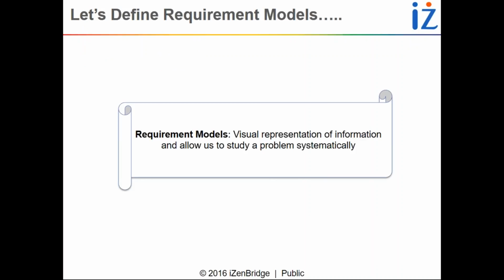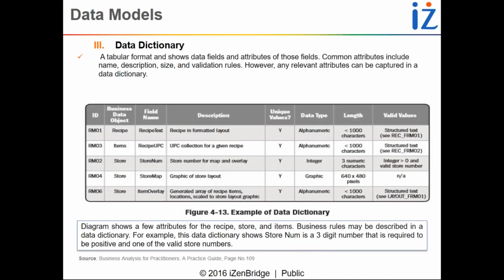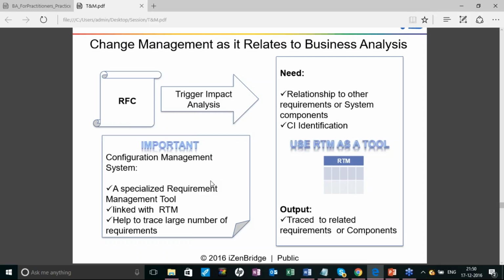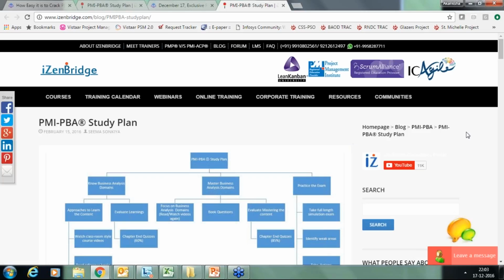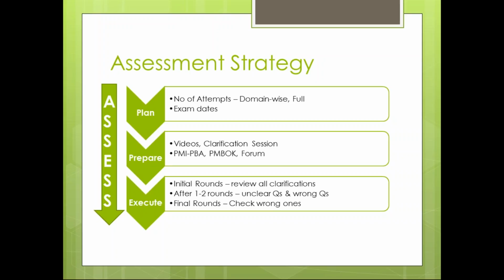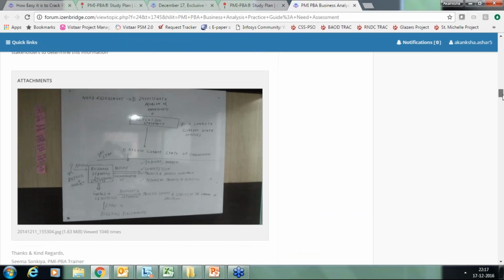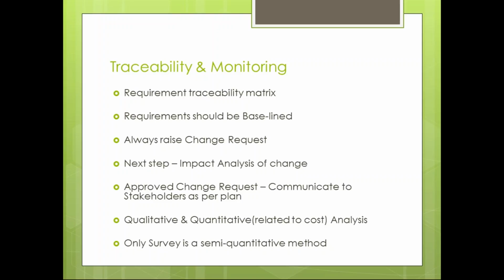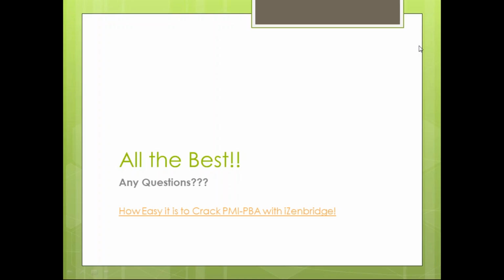How Easy it is to Crack PMI-PBA with iZenBridge!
How to get success in the PMI-PBA exam?

Every alternate Saturday our Trainer Seema Sonkiya take PMI-PBA clarification session to discuss the exam related doubts. She covers a topic in each session and then picks queries from participants and addresses it Live at that point.
In this session, she invited Akanksha Ashar, who cleared her PMI-PBA on 5th Dec 16 to share her success story and exam experience for each exam domain. In this session, Akanksha shared  few guidelines to study and crack PMI-PBA exam

She also shared her PMI-PBA exam success story in iZenBridge forum

Here is the summary of Akanksha's PMI-PBA exam preparation strategy in PDF format:

Become a part of the latest discussions on PMI-PBA® Training, and PMI-PBA® Exam

Do drop us a comment /feedback so that we can bring more learning videos and presentation
to you.